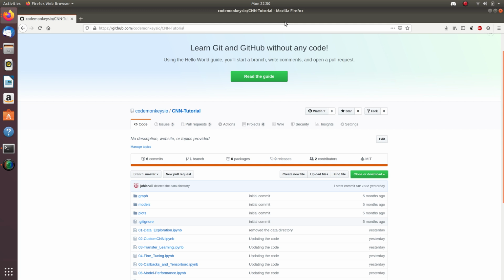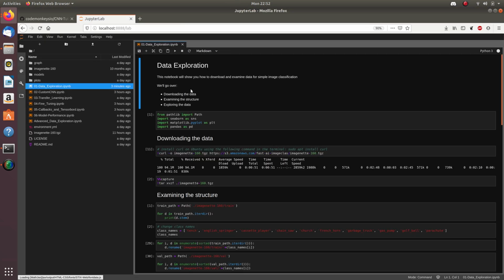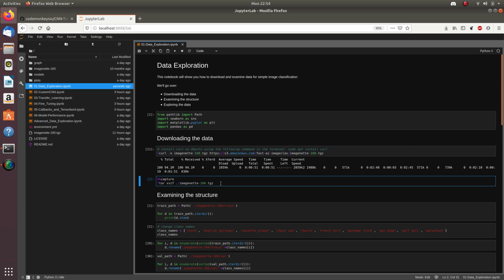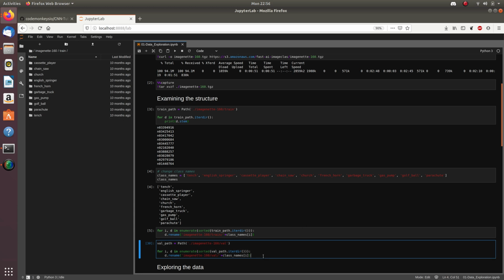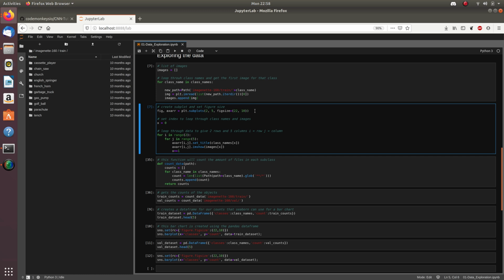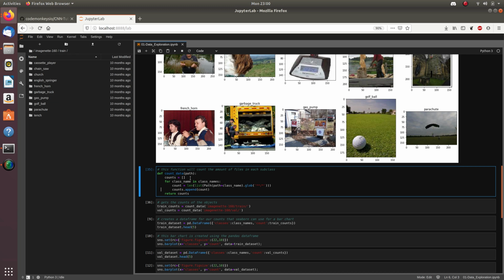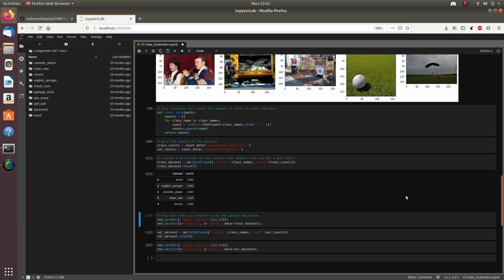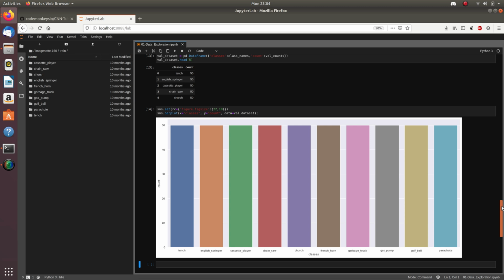CNN Tutorial Notebook 01 - Data Exploration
This is the beginning of a series on basic machine learning. Specifically, it will cover simple image classification. This video focuses on how to download and examine the data.

Imagenette is actually pronounced like cigarette be kind in the comments :)

🤖 Instead of using the static Bitcoin address below, improve your privacy by using a PayNym

Payment Code: PM8TJf7wdgnWbAdnwbgTMY8ic3UZ2LFvkSJxuFtK4JwXSKFmqys1iL964UX55fGKfqZXfTdVjK1Z3FwbgTPbmEp2ErGPVaXZds8v9YUBxgfqvoQUBF2X

₿ Bitcoin (BTC): bc1q5rsnx4d320jtuvdf0k8kkmgjzfnac95gphyznn

Monero (XMR): 89DRhZtKrfPS5yuMcFoivqBCuXs19qRnChXn5VKGeYDG457WHFcGoWbQXqW92Gah2mZFChLCkV5Cfc6zcwFwmz9zN8GRuDF